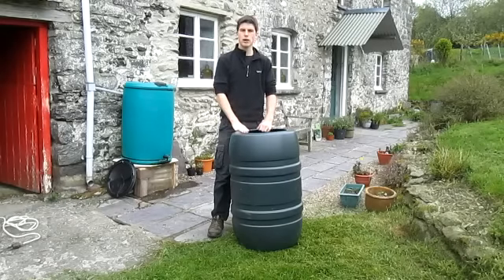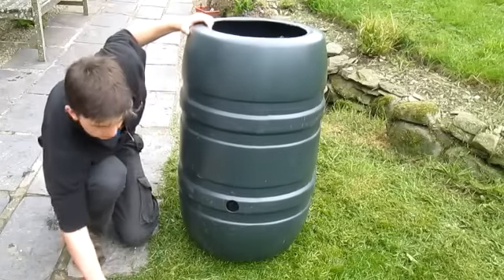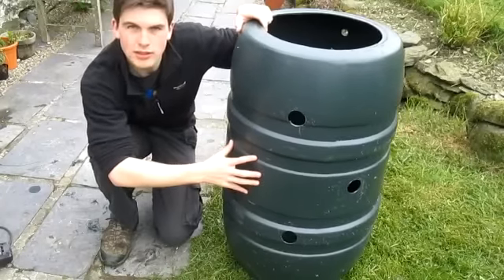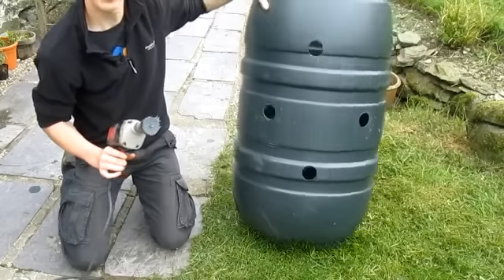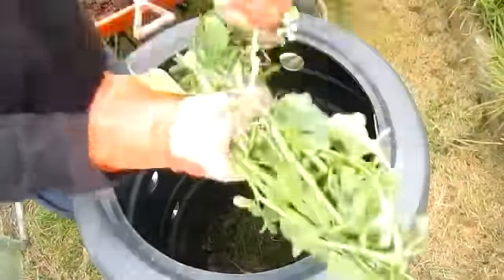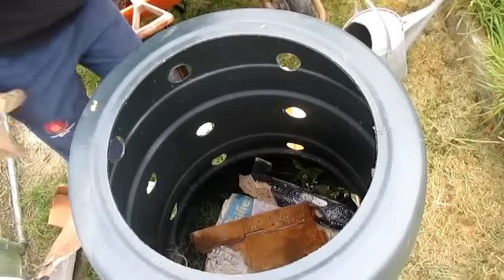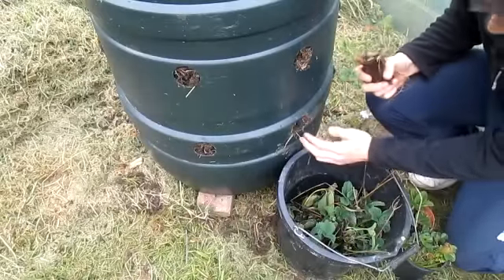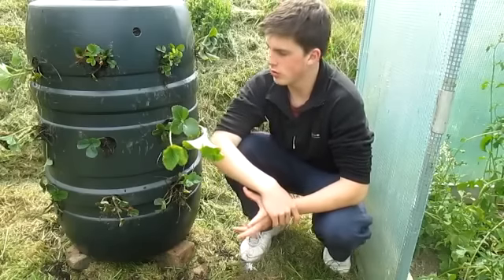How to Build a Vertical Strawberry Tower - 24 Plants in 4sq Feet!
*Please read* This is a must on your to-do list! Now this Strawberry planter is also feeding itself at the same time, how? Well watch the video to find out and learn a clever way. You don't need to fill the whole barrel up with compost. This design is also very cheap and doesn't take long to make. On the top of the barrel you could either plant more strawberry plants or a companion plant like borage.

I really hope you will enjoy this video and I had a great time making it. This is a must for any small space gardeners out there too.

*In the start with drilling the holes there are two scenes that were meant to be only one and I never edited it out.